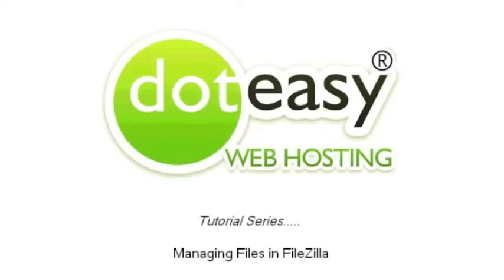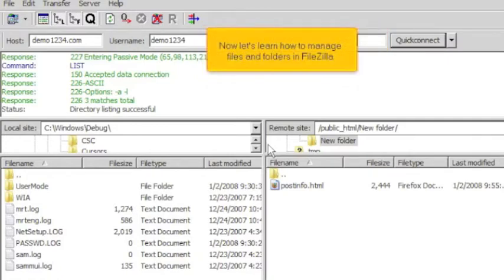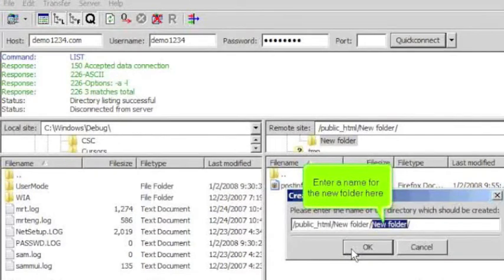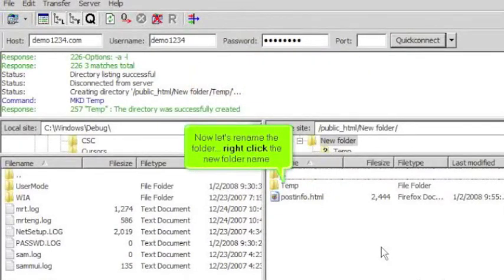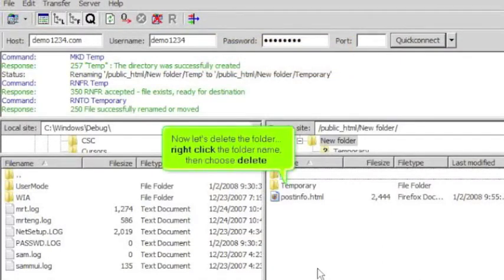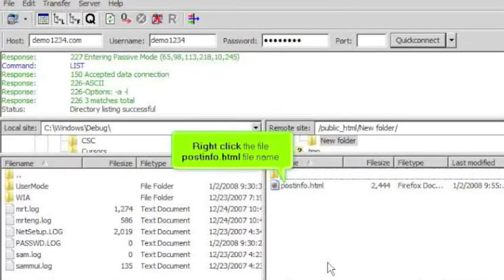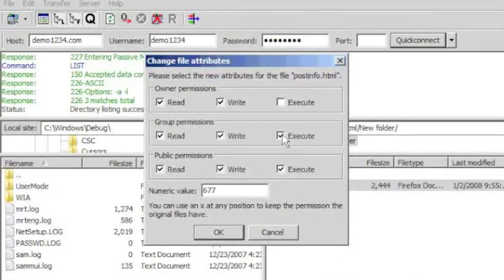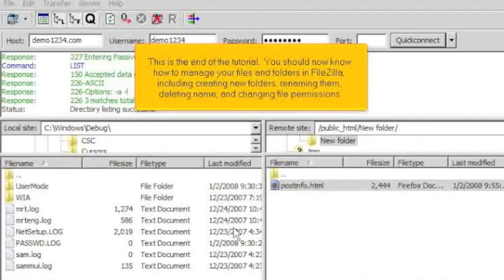How to manage files & folders in FileZilla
This video tutorial teaches you how to manage your files and folders and change file permissions in FileZilla.